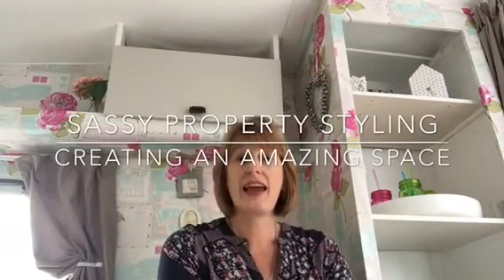Sassy Property Styling “Sassy Vintage caravan “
Anne Sowerby an interior designer and House Staging expert  Created and up cycled a 1979 Thomson Glendale vintage caravan into the designer space to attend rural agricultural shows and events in Cumbria and across the north West Cumbria and North of England to promote my interior design and Home staging business